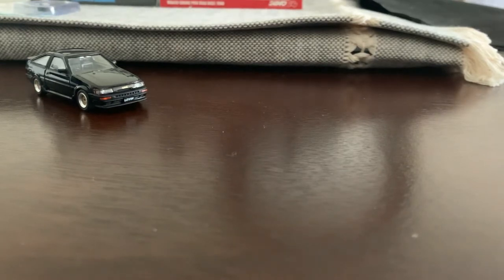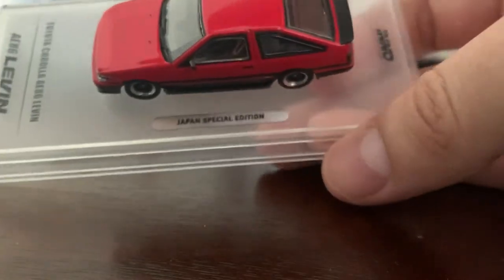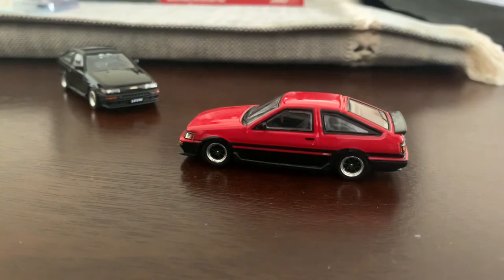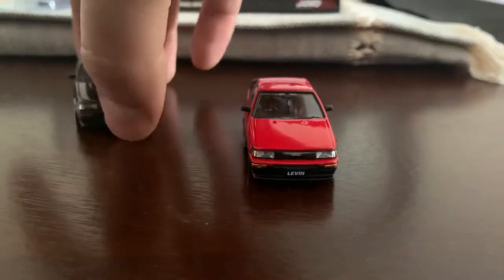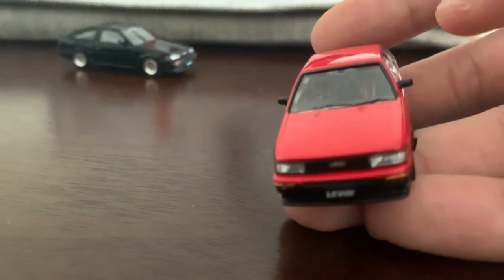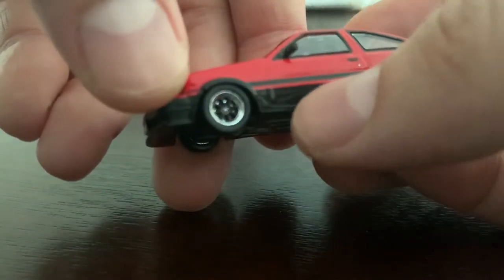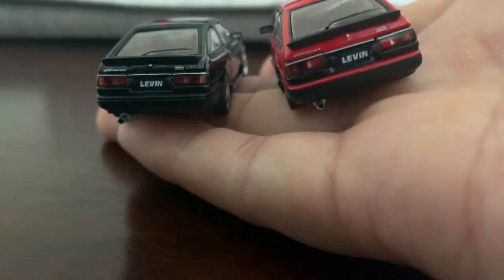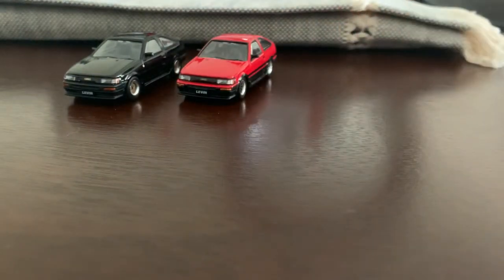Toyota Corolla AE86 Levin 1/64 By INNO64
Awesome casting and I hope you enjoy!